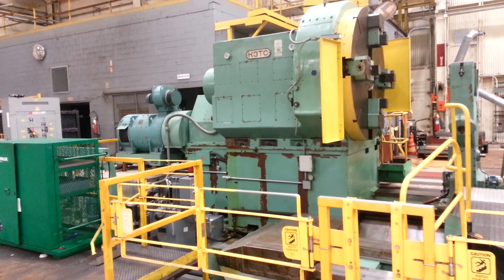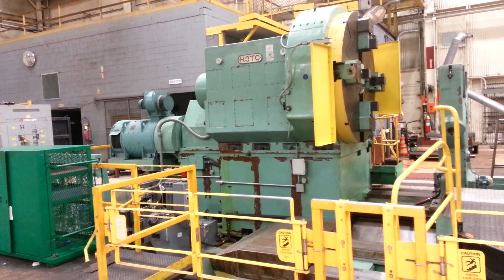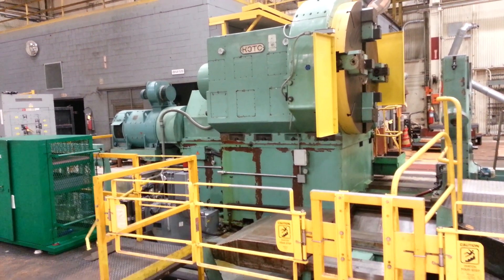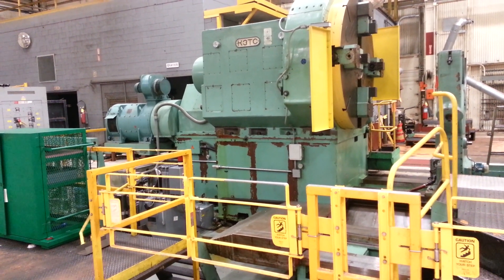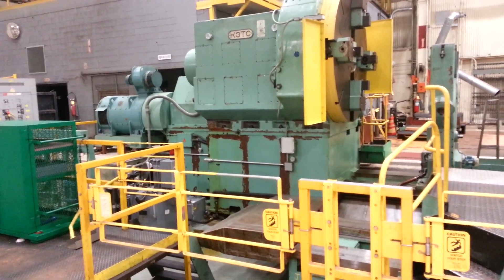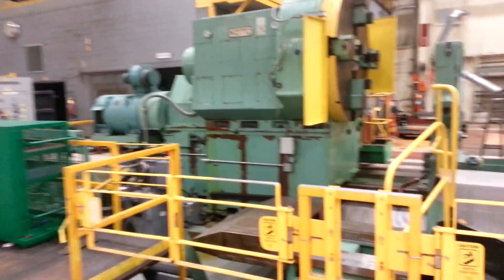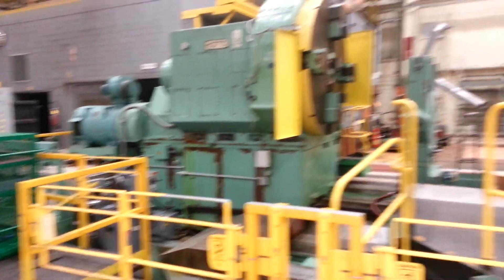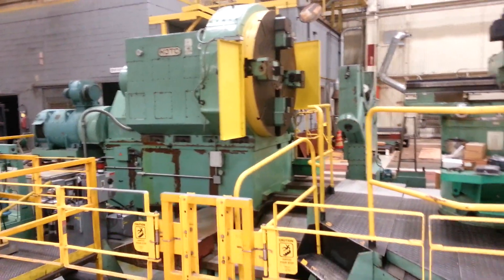Largest cnc lathe in the world, made in Kramatorsk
A giant lathe at a defunct GE facility in Chicago. Lets you machine humongous parts. K3TC stands for "Kramatorsk Heavy Machine Tool Works".